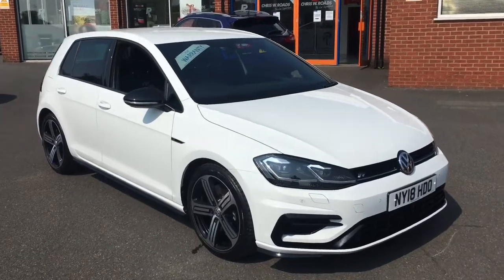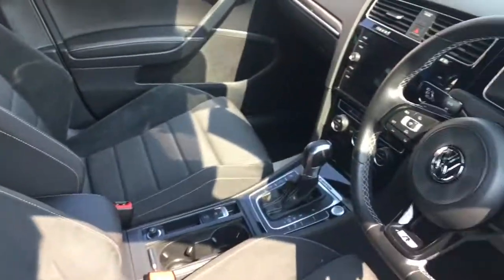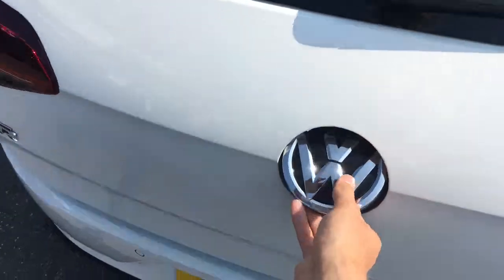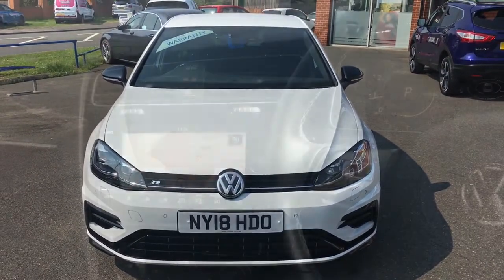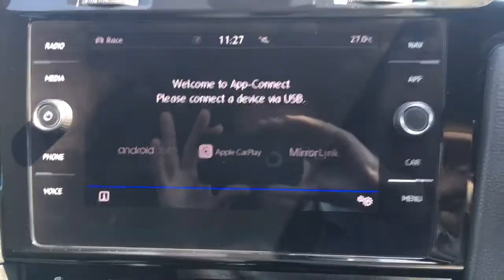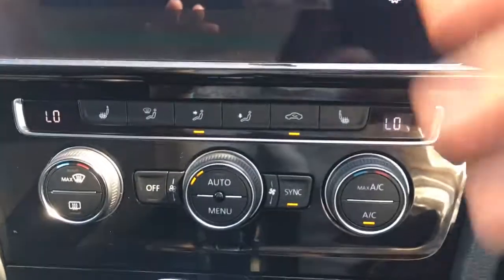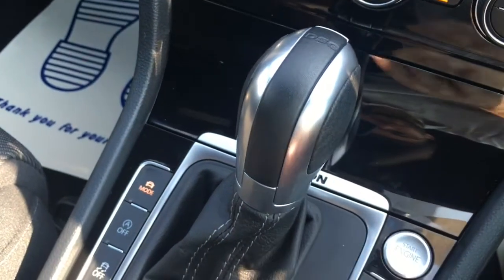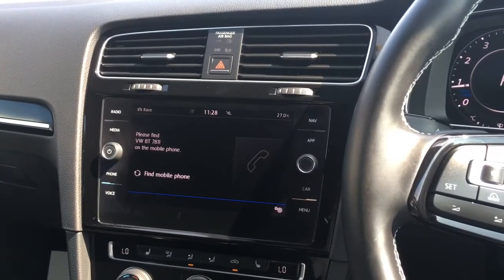Volkswagen Golf 2.0 R TSi DSG Auto 306 bhp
An exterior and interior overview of the VW Golf R DSG.